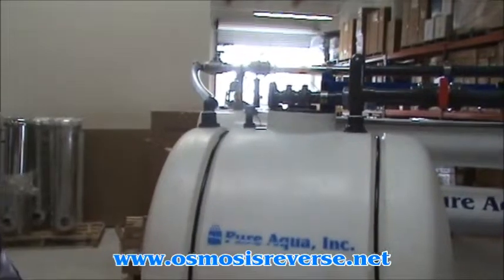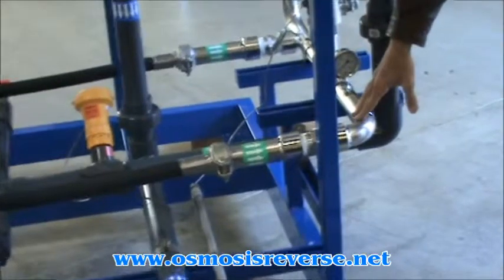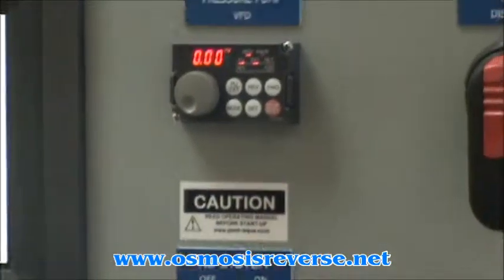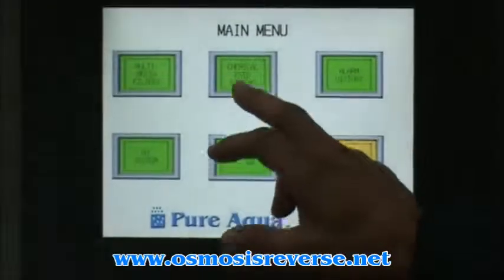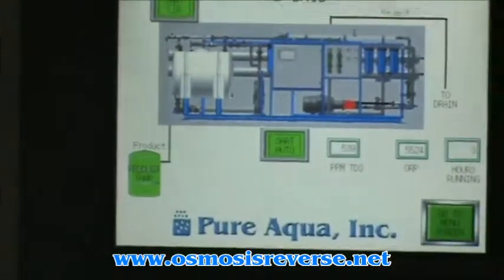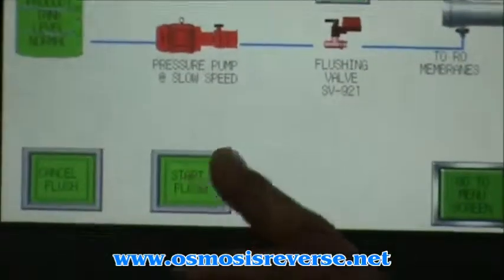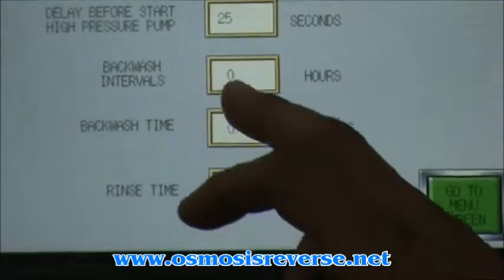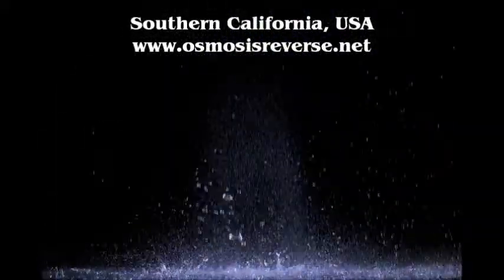Reverse Osmosis System & Water Treatment Plant at National Food Saudi Arabia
Know about Reverse Osmosis System & Water Treatment Plant at National Food Saudi Arabia